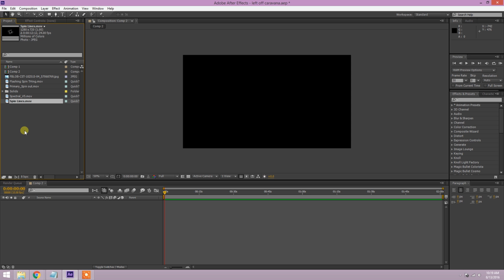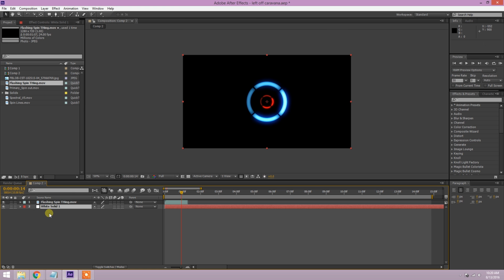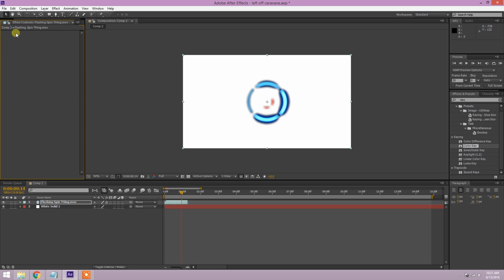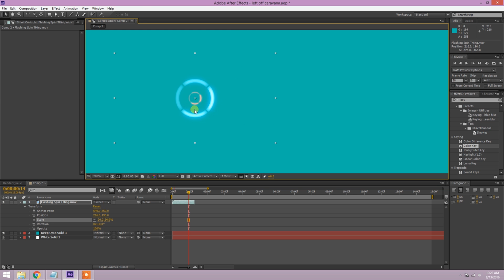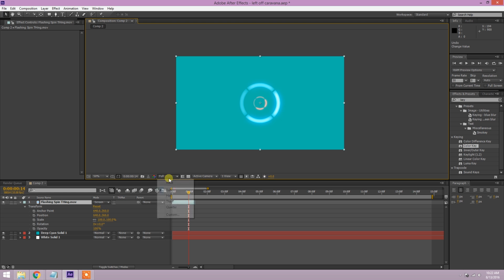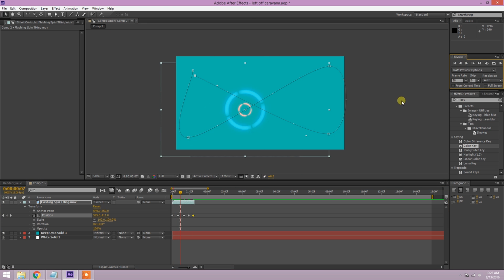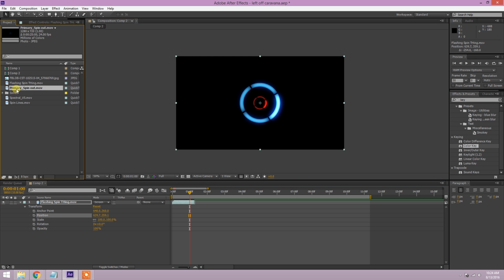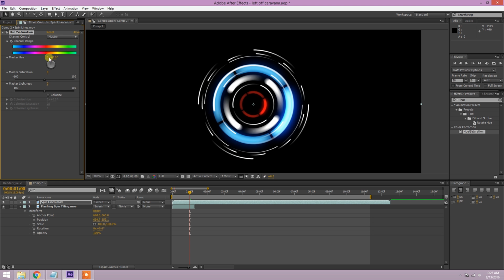MC AE 9